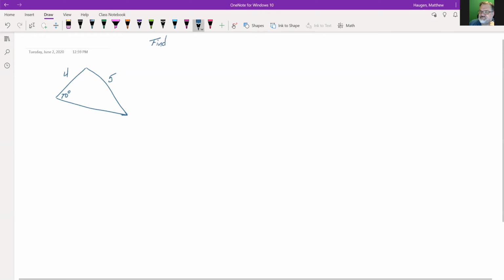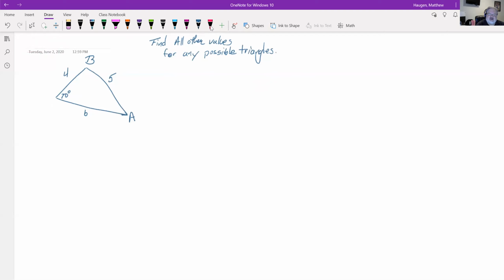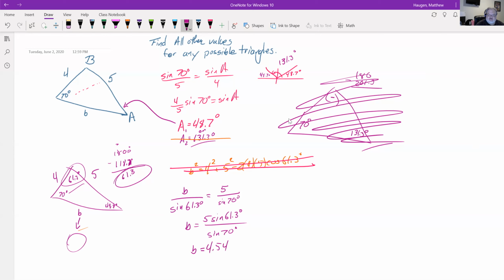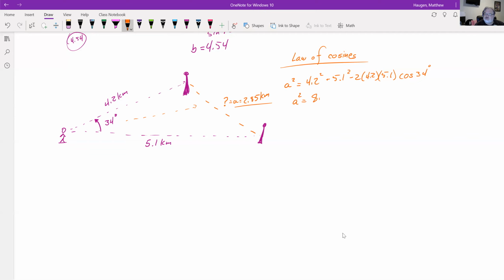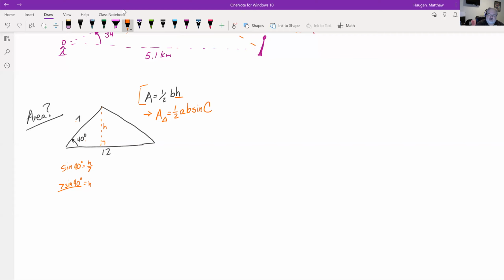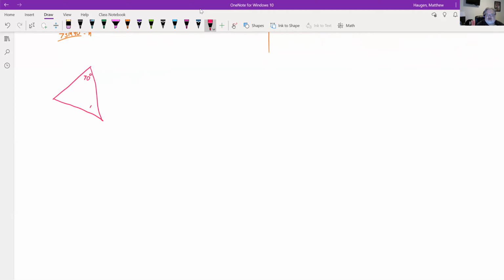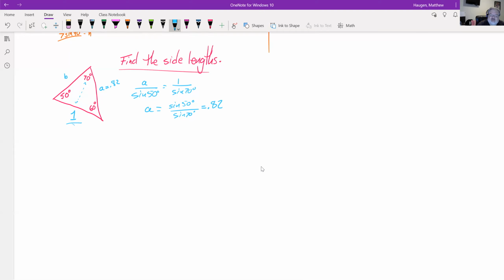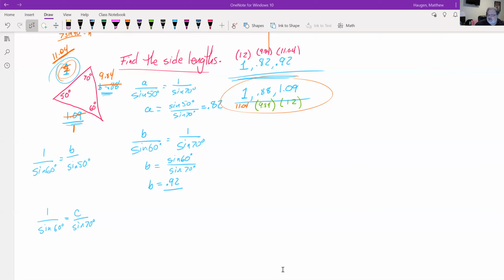Math 112 meeting 6/2